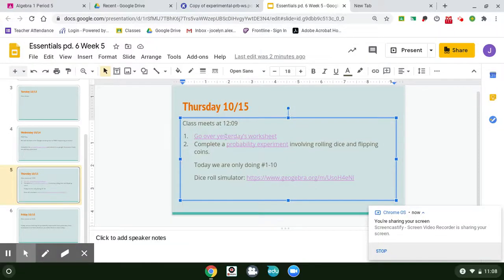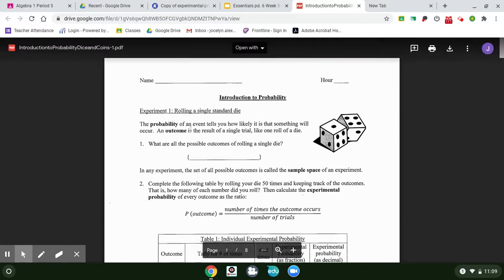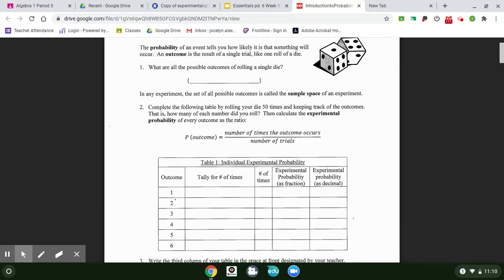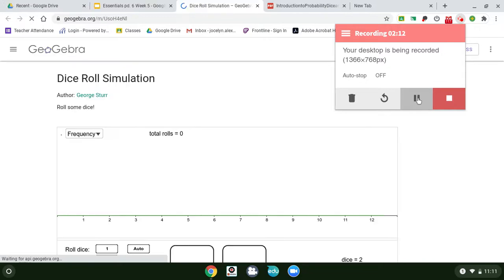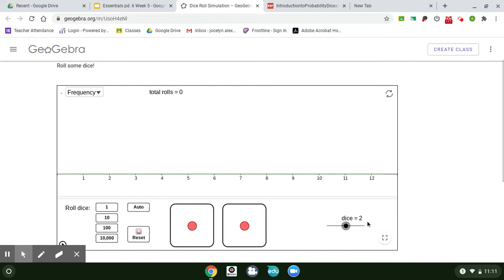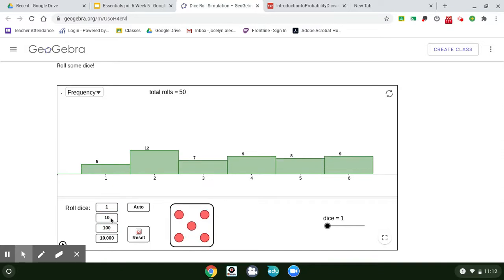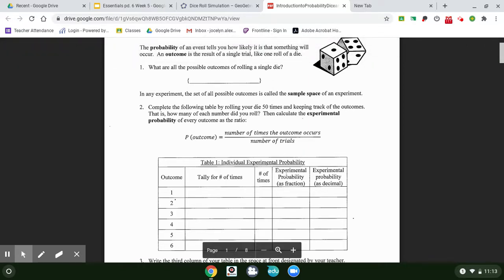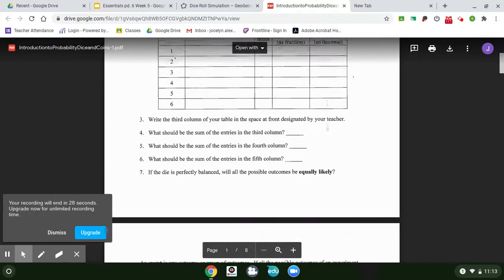Probability experiment explanation 10/15